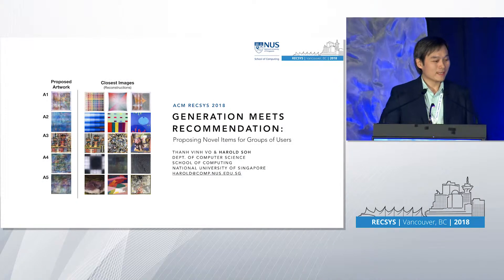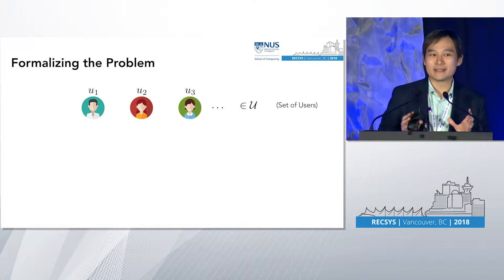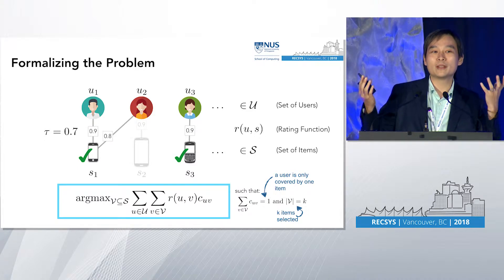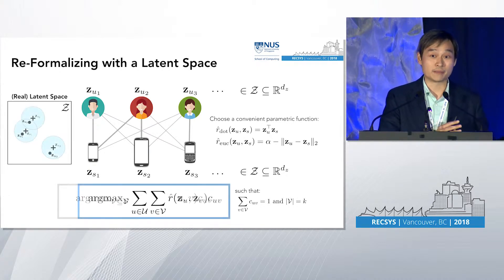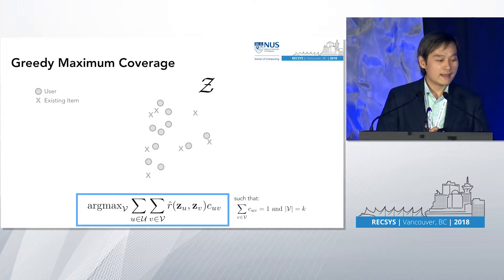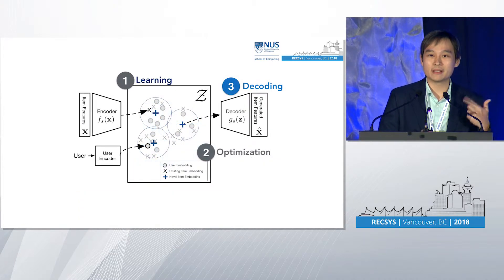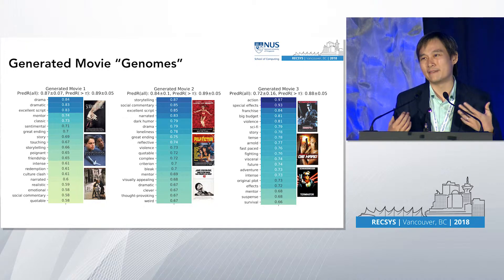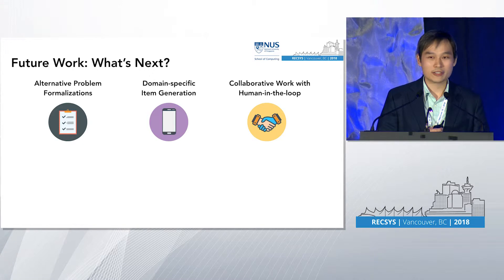PS3: Generation meets recommendation: proposing novel items for groups of users Harold Soh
Generation meets recommendation: proposing novel items for groups of users
Thanh Vinh Vo, Harold Soh
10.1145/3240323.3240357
Consider a movie studio aiming to produce a set of new movies for summer release: What types of movies it should produce? Who would the movies appeal to? How many movies should it make? Similar issues are encountered by a variety of organizations, e.g., mobile-phone manufacturers and online magazines, who have to create new (non-existent) items to satisfy groups of users with different preferences. In this paper, we present a joint problem formalization of these interrelated issues, and propose generative methods that address these questions simultaneously. Specifically, we leverage on the latent space obtained by training a deep generative model---the Variational Autoencoder (VAE)---via a loss function that incorporates both rating performance and item reconstruction terms. We use a greedy search algorithm that utilize this learned latent space to jointly obtain K plausible new items, and user groups that would find the items appealing. An evaluation of our methods on a synthetic dataset indicates that our approach is able to generate novel items similar to highly-desirable unobserved items. As case studies on real-world data, we applied our method on the MART abstract art and Movielens Tag Genome datasets, which resulted in promising results: small and diverse sets of novel items.